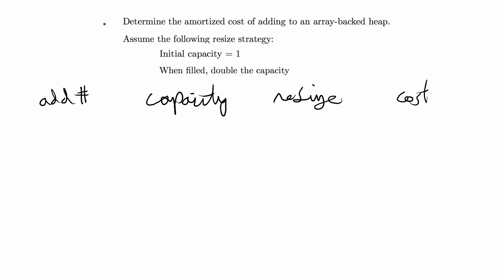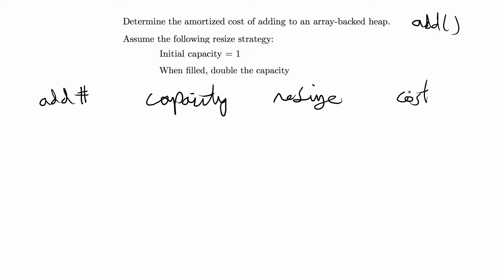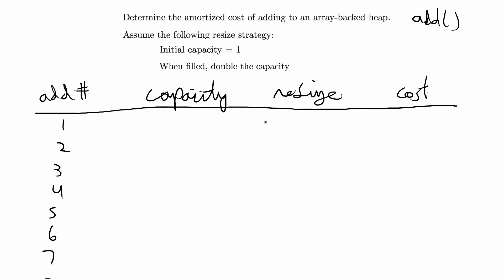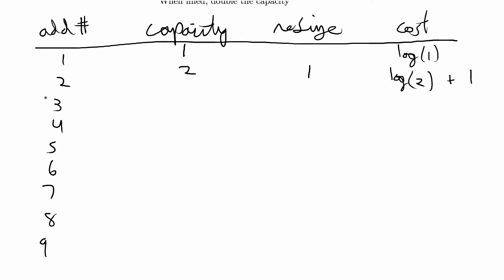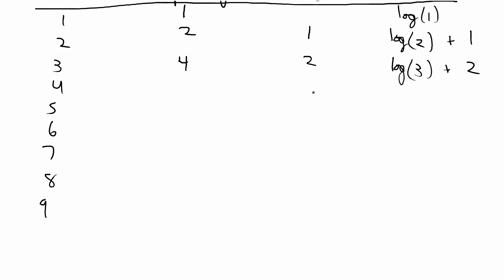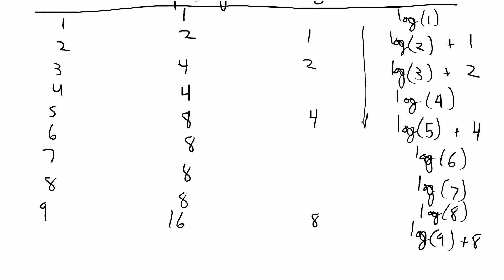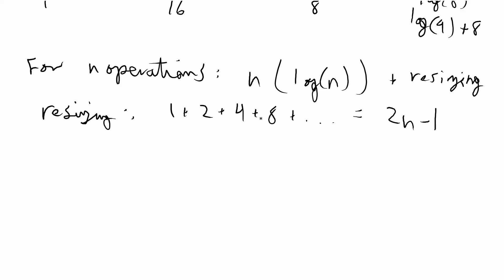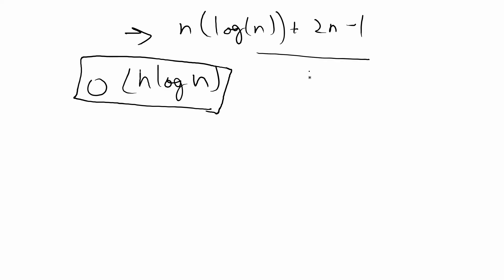Amortized Analysis | Data Structures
Finding the amortized cost of adding to an array-backed heap.